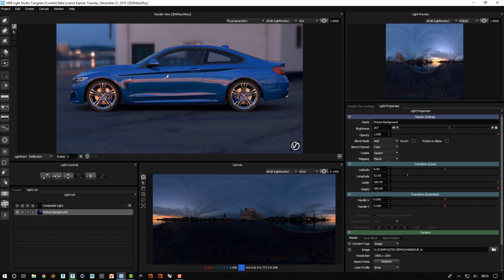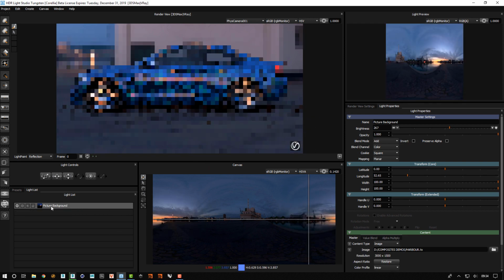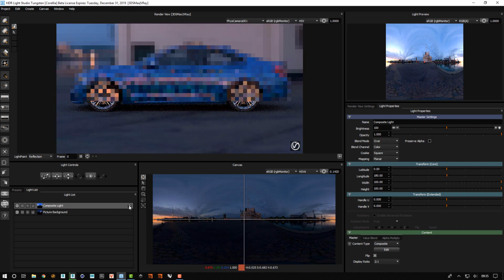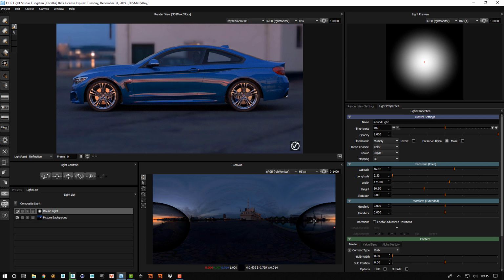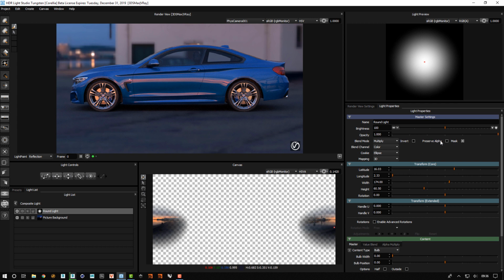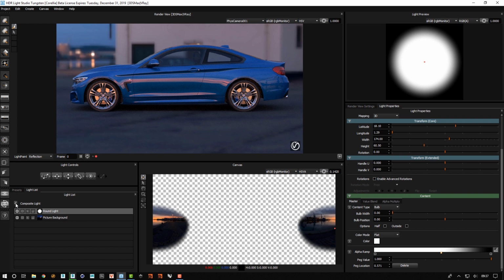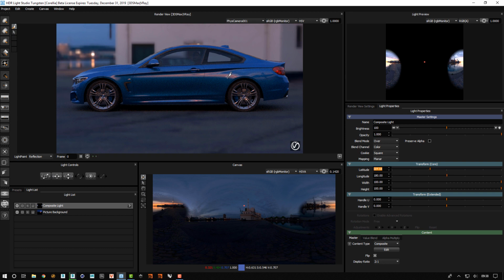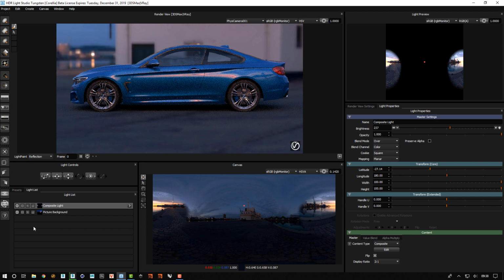COMPOSITES | 6. Moving a region of a HDRI map (Cloning) in HDR Light Studio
Feature Focus: Composites
Level: Intermediate
HDR Light Studio Version: Tungsten Drop 1
Software used: HDR Light Studio, 3ds Max, V-Ray

In this demo we load an outdoor HDRI map to light the side view of a car. We use Composites to define a region of the HDRI map and then move this region to produce a more flattering reflection in the car.